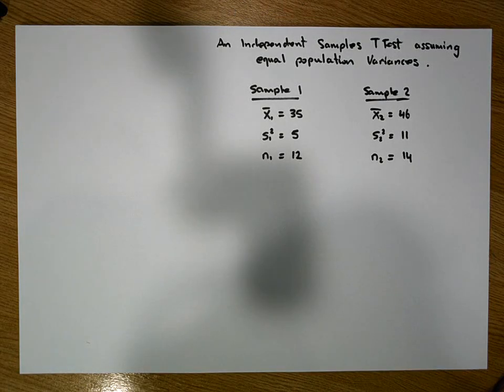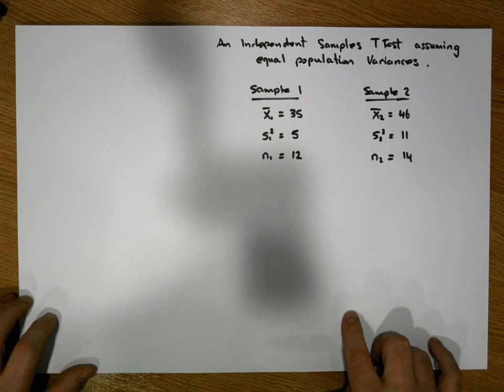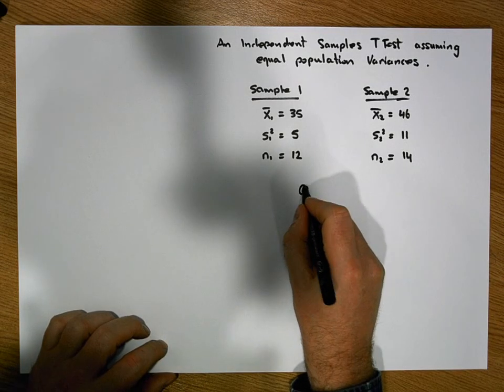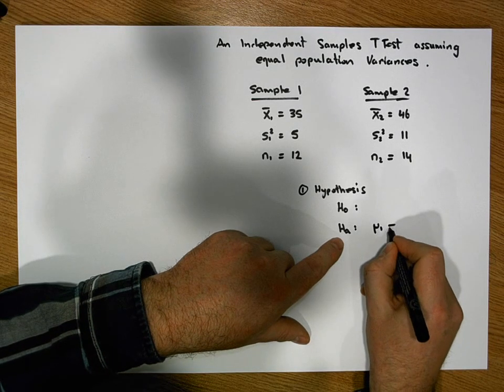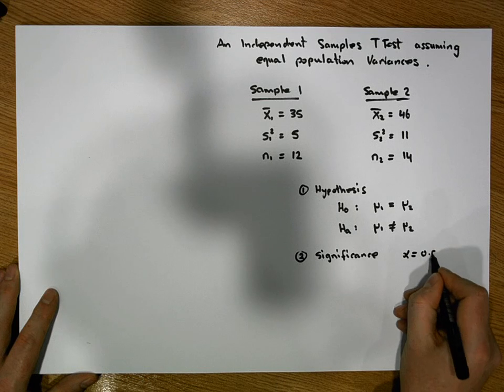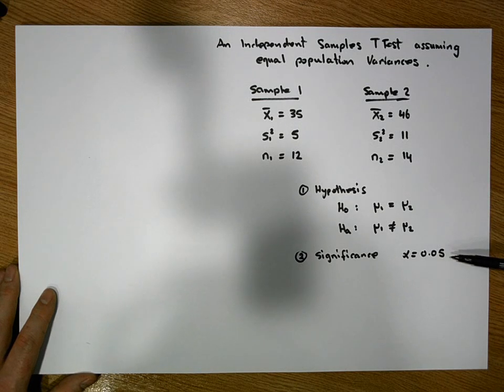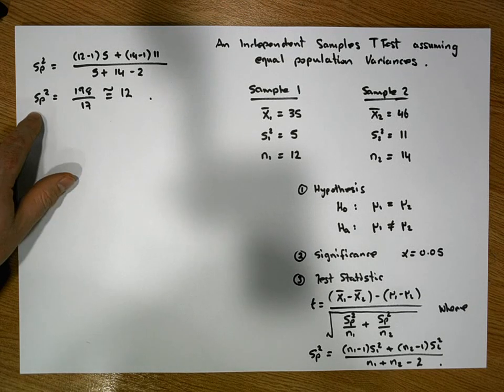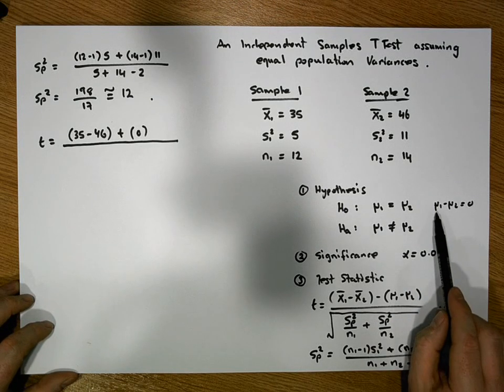Hypothesis Testing by Hand: An Independent Samples t-Test (Equal Population Variances) - Part 1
This short video details the steps to be followed in order to undertake an Independent Samples t-Test where we assume equal Population Variances. The test should be preceded by an f-Test to ascertain if the samples have in fact been drawn from populations with equal variances.